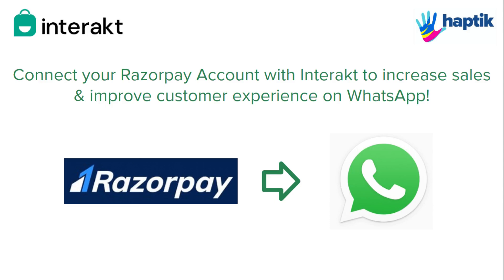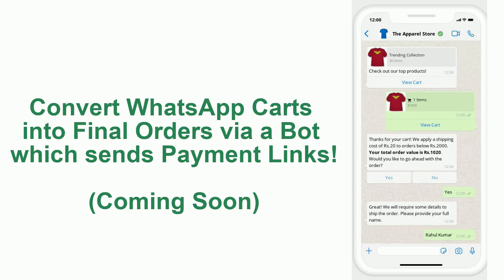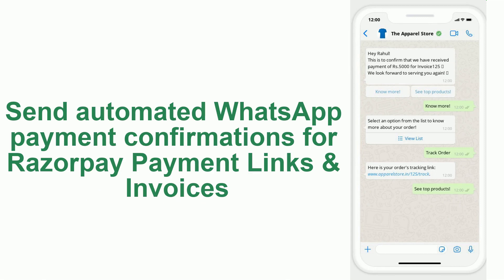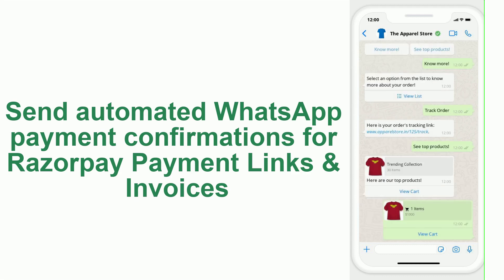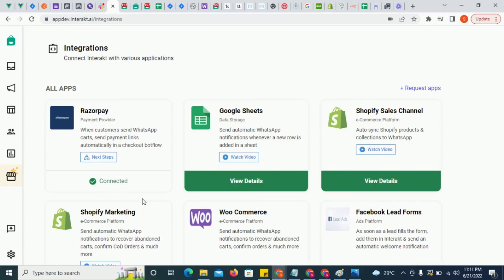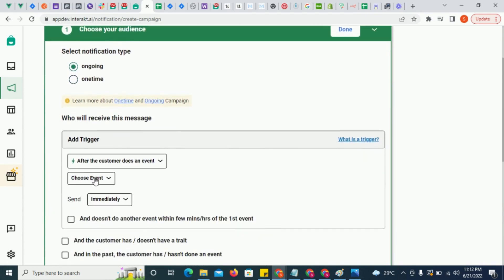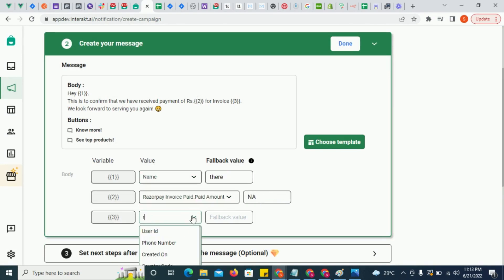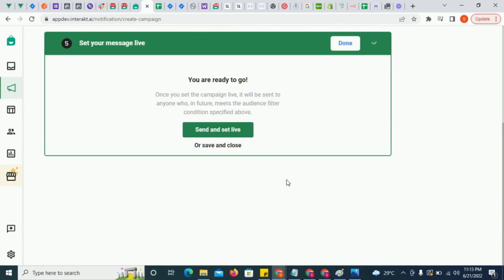Increase WhatsApp Sales via Interakt - Razorpay Integration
This video describes how you can install the Razorpay app on Interakt to send Razorpay Payment Links when customers send you WhatsApp carts. Moreover, you can also send automated WhatsApp notifications to customers when they pay for a payment link / invoice generated on Razorpay!